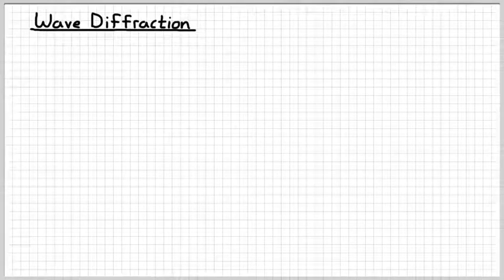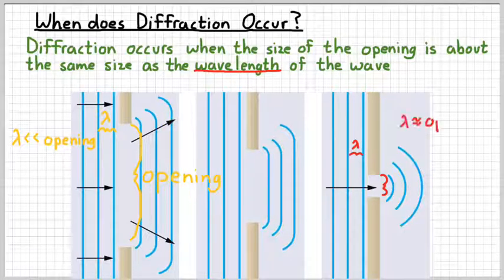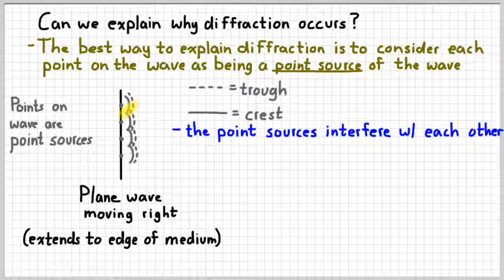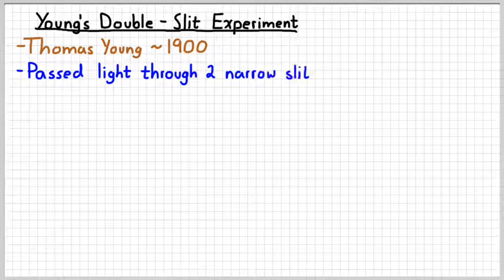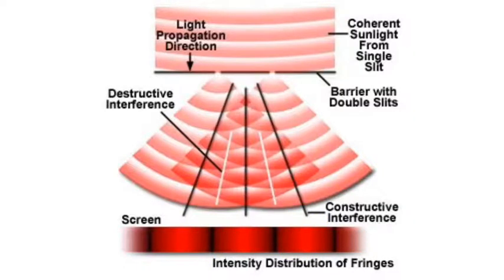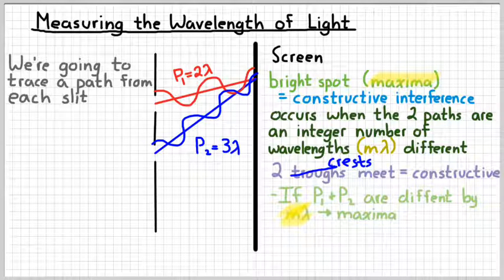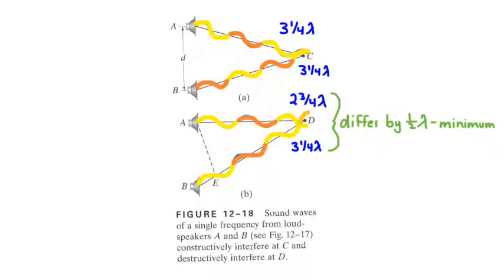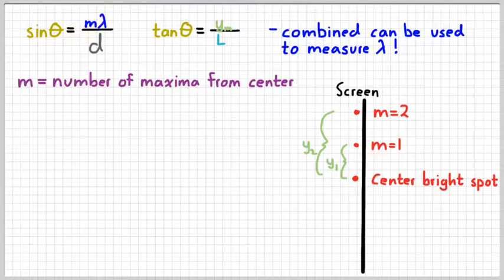AP Physics 2 - Diffraction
So this is where waves get real fun.